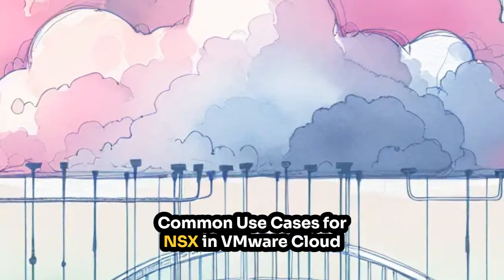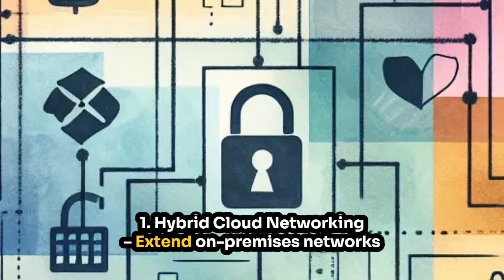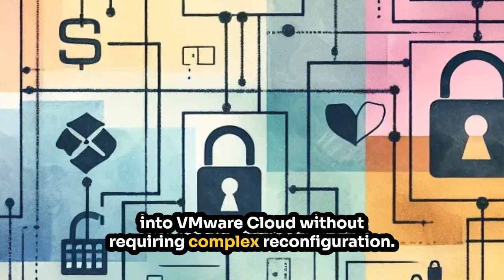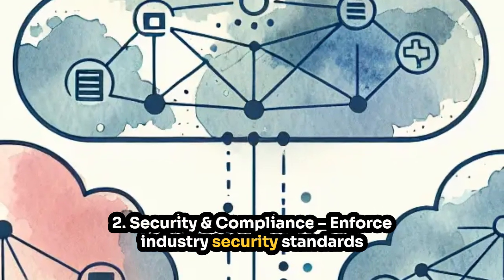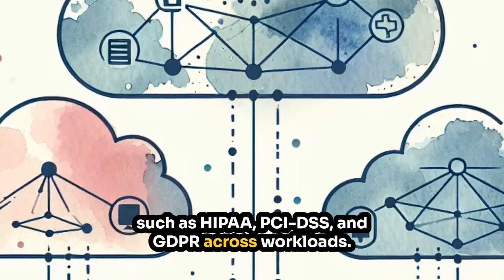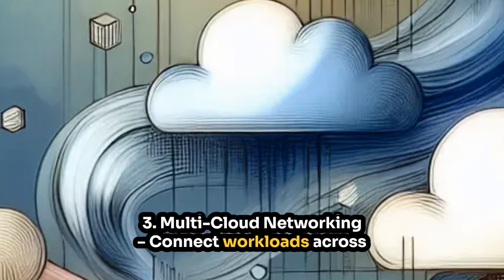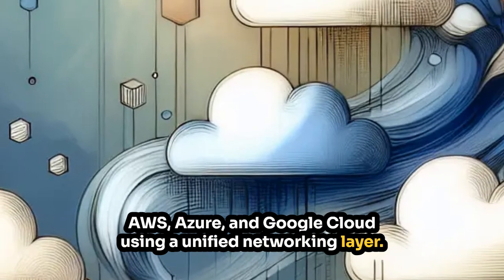Lecture 15: Introduction to NSX in VMware Cloud | VMware Cloud Course